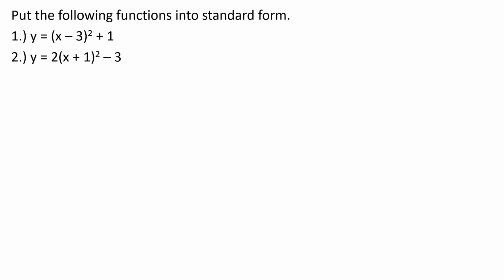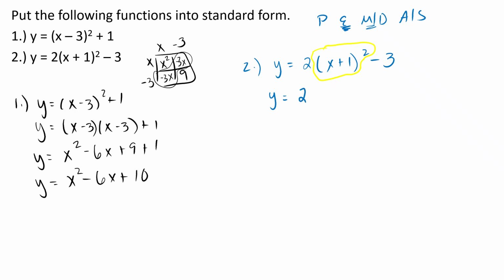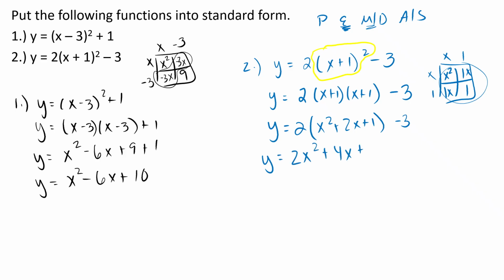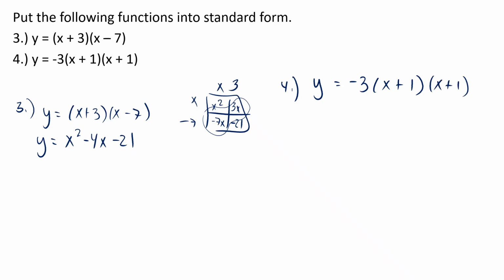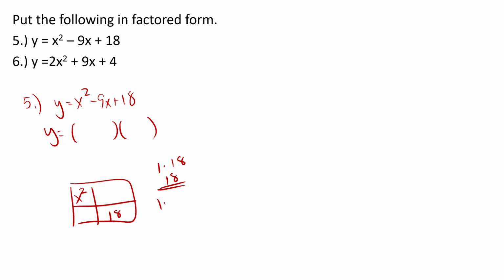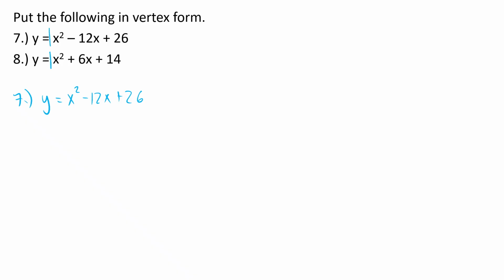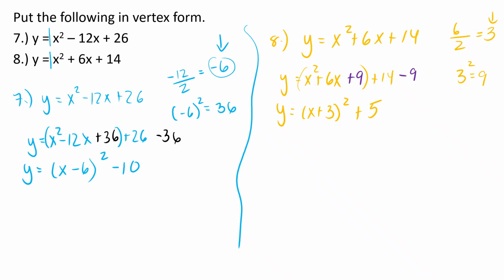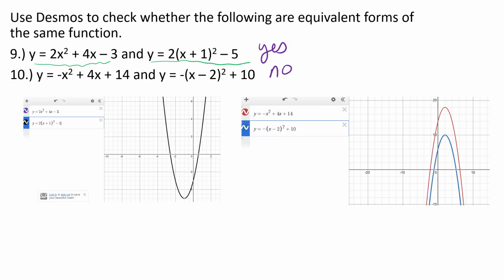Practice Sets - Forms of Quadratics